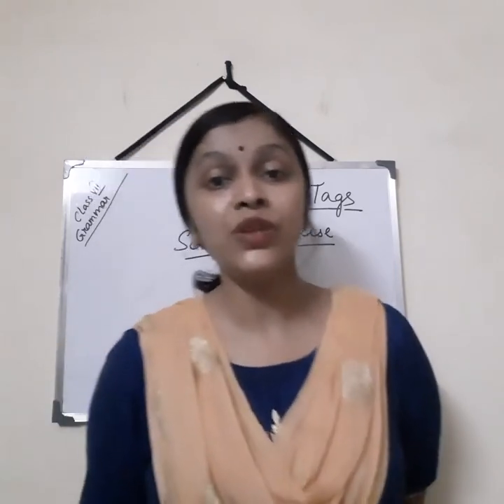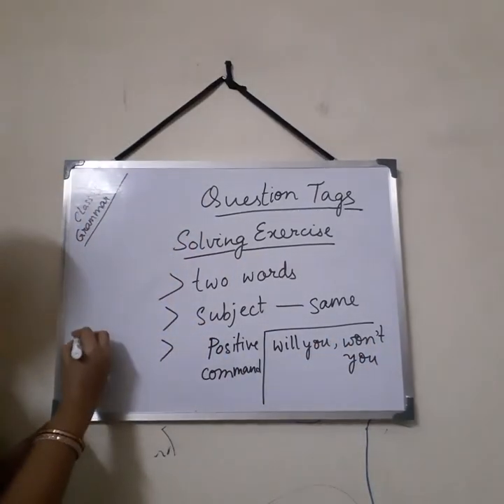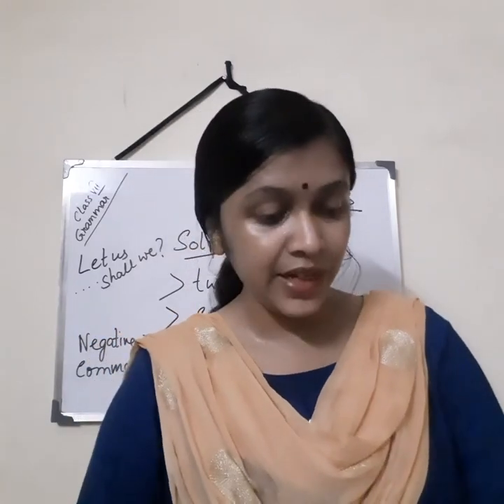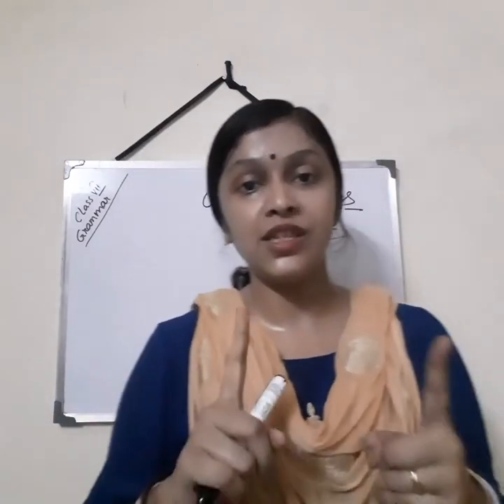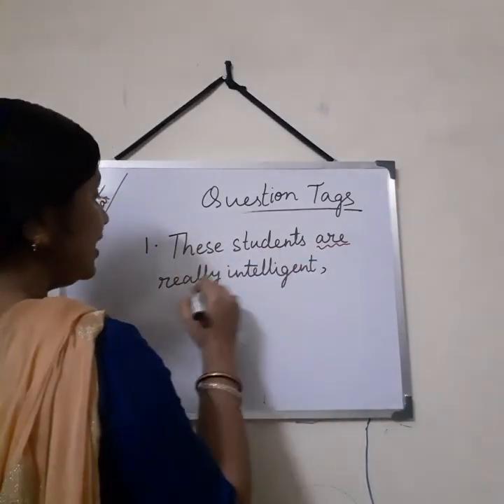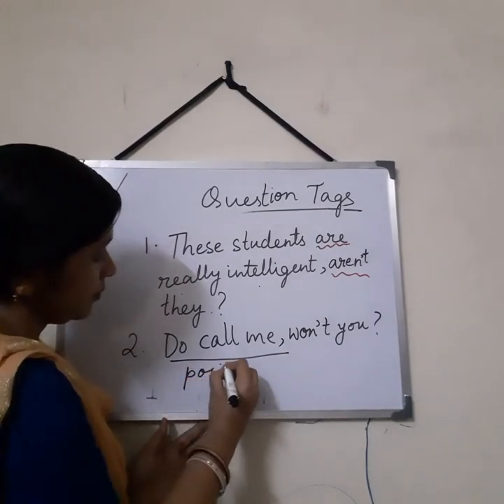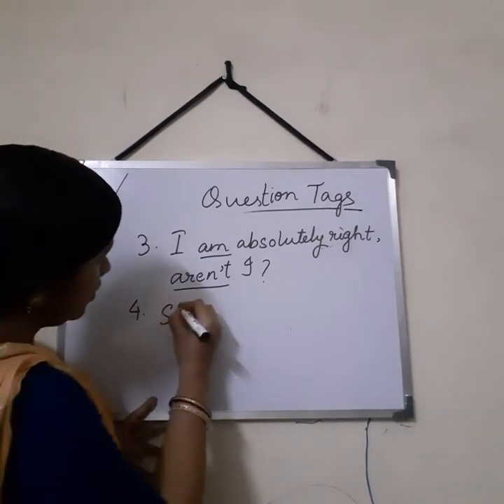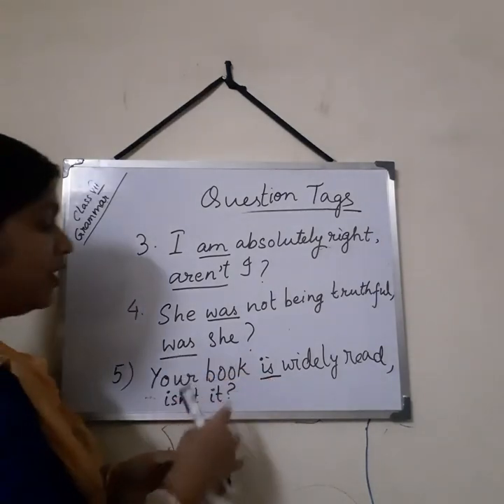Class VII English Topic: grammar Topic: Question Tags(Solving Exercise)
Teacher: Sreya Goswami